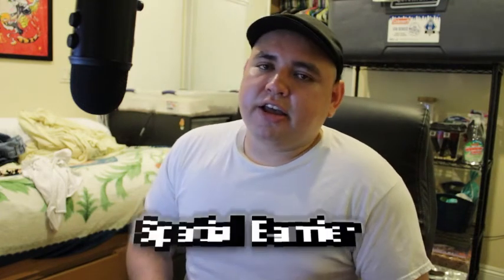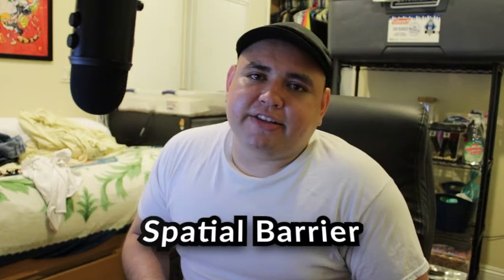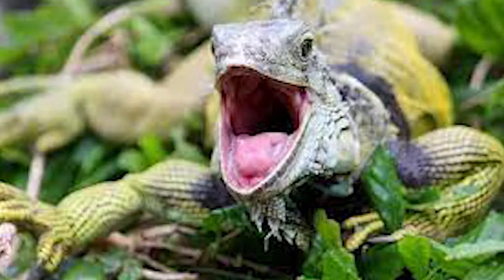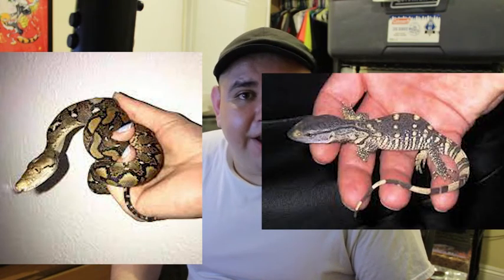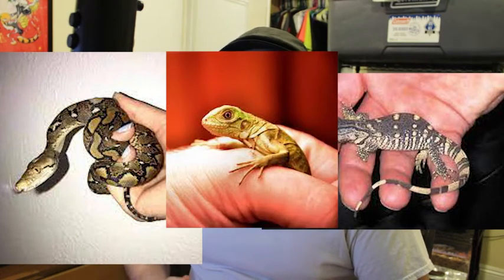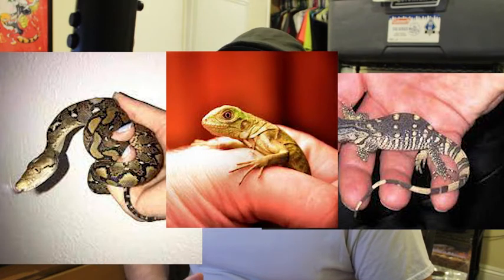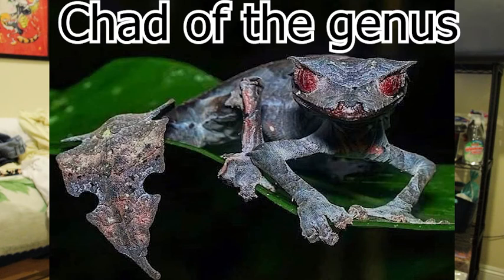Herp Talk: Spatial Barriers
The second barrier to entry for any pet you need to consider before buying! Don't buy a big animal if you don't have a big space for it...